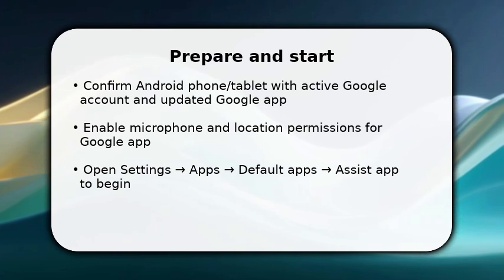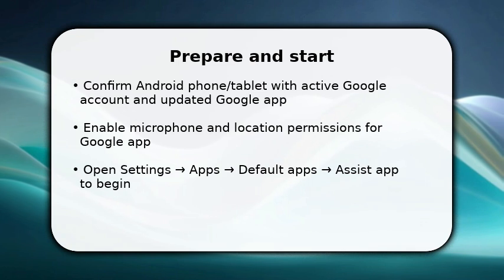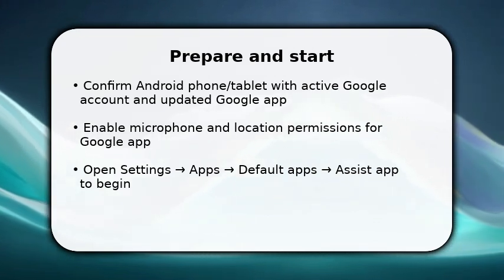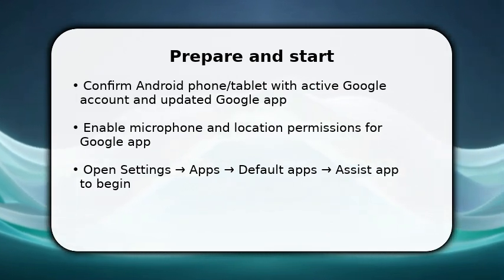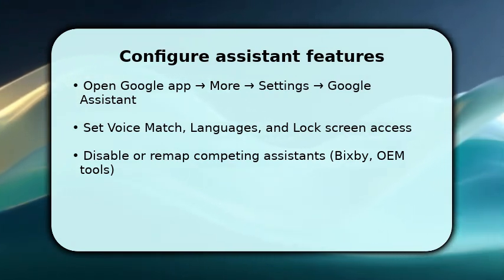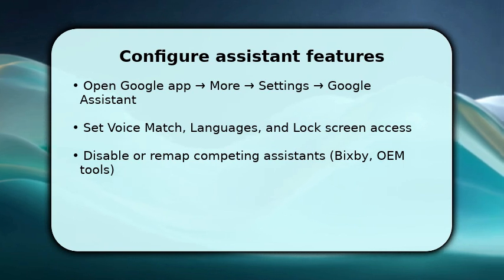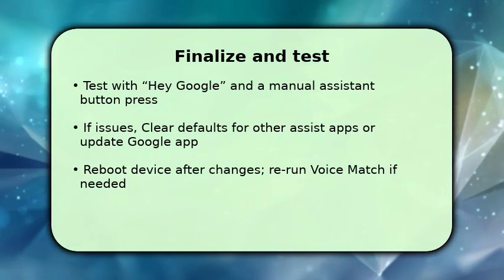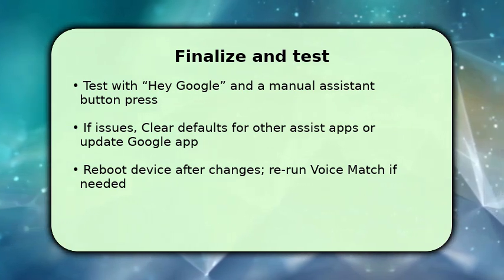How to Make Google Assistant Your Default Assistant (updated)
Learn how to set Google Assistant as your default virtual assistant on various devices. This video provides step-bythy guide, including compatibility checks and personalization tips for a seamless experience.